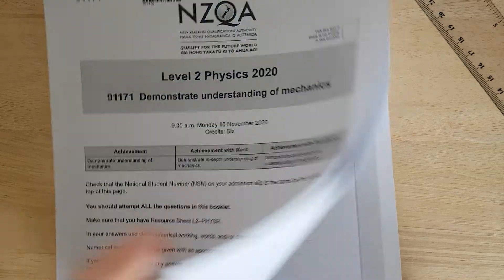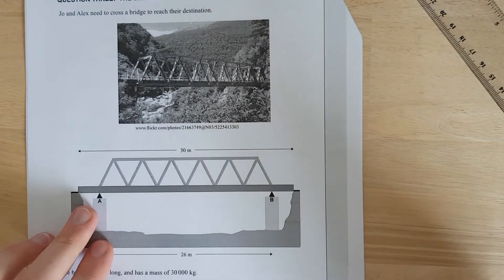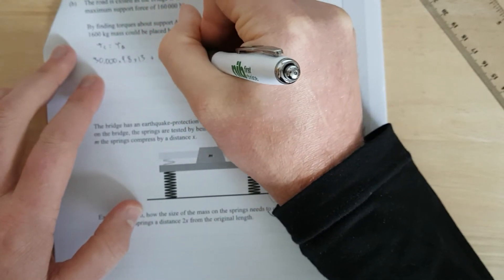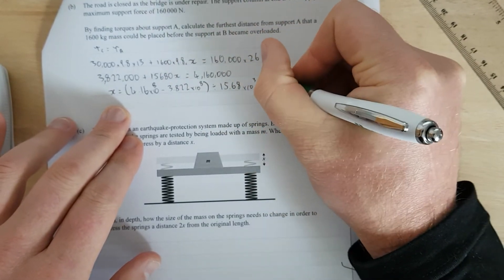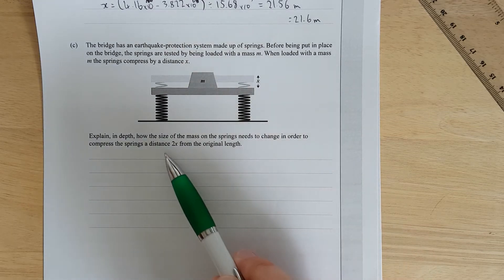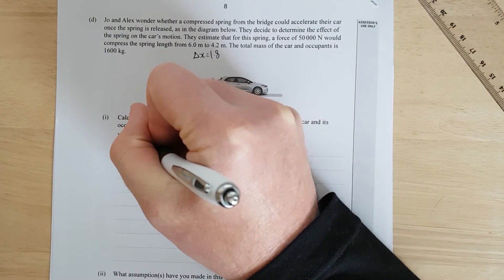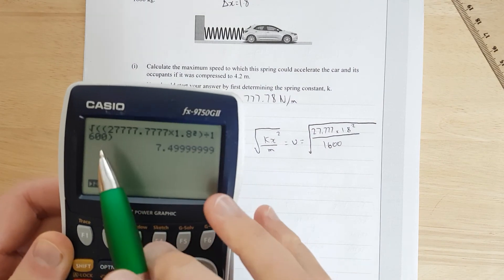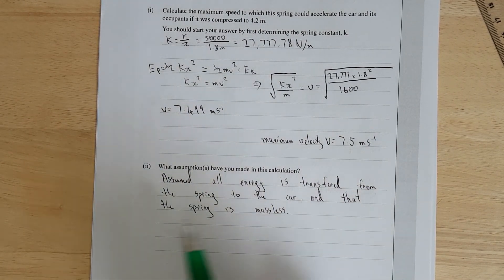2020 Mechanics (NCEA Level 2)-Q3